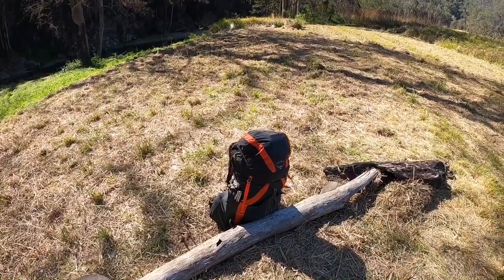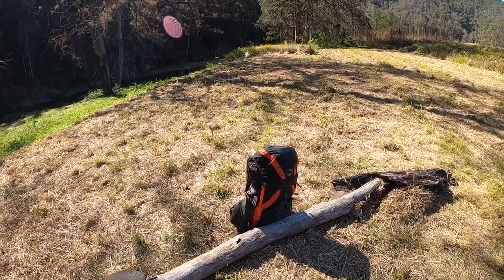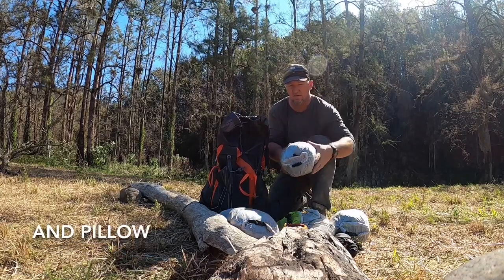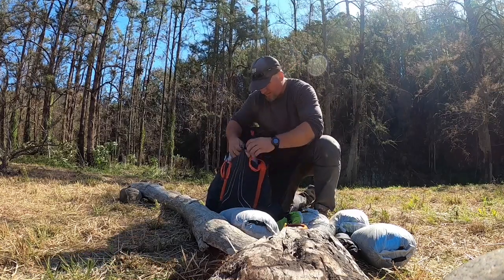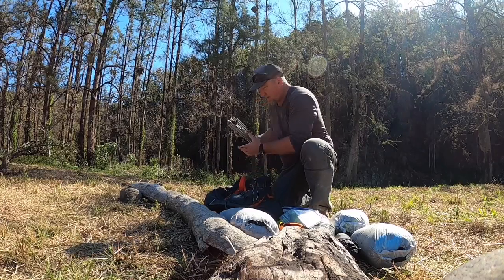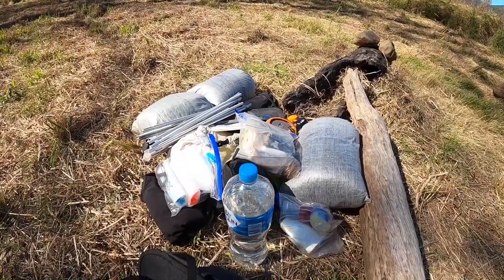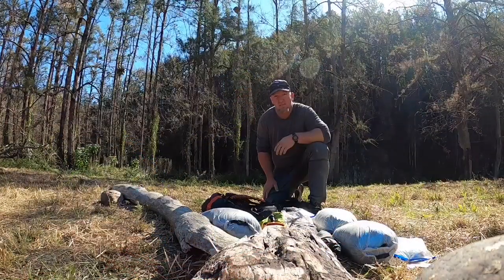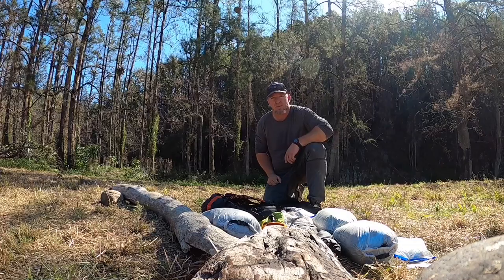My Gear Load Out For An Overnight Hike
In this video I show you what I take in my backpack for an overnight hiking trip. This is not a how to video and you definitely don’t have to use what I am using. It’s just a video to show you what I take with me. Some people require more comfort items and some need less and that’s ok, it’s what makes us individuals. See the list of items and brands of what I use below.

Check me out on Instagram and Facebook too.

BIG 4
Backpack - Osprey Exos 38L
Tent - Big Agnes Tumble 1 person
Sleeping Pad - Thermarest Neoair Xlite
Sleeping Bag - Adventure Ridge 0 degree Celsius down bag. (Yes an Aldi special 😂)
Pillow - Sea to Summit Aeros premium
Tent groundsheet - Polycro groundsheet from Ultralight Hiker

ELECTRONICS
Headtorch - Black Diamond Spot 350 Lumens
PLB DevicE - Garmin Inreach Explorer
Battery Pack - Anker 10,000mAh
Filming camera - GoPro Hero 8 and 1 spare battery

COOK KIT
Toaks Titanium 750ml pot
BRS 3000 stove
Toaks Titanium Long Handle Spoon
100 gram gas canister
Small folding knife

Chair - Helinox Chair Zero
First Aid Kit - Home Made With Snake Bandage
Water Filter and squeeze bladders - Cnoc Vecto filter and 2Litre bags
Dry Bags - Dyneema dry bags from Ultralight Hiker
Bug spray & 5m of paracord
Poo Trowel - Deuce of Spades 2

CLOTHES BAG
Macpac Alpine Series Down Jacket
Mountain Designs Merino Thermal Shirt and Long Pants
Beanie
1 pair of Merino Sleep Socks
Micro Sports Towel
Rain coat